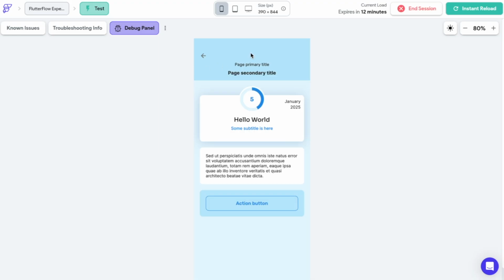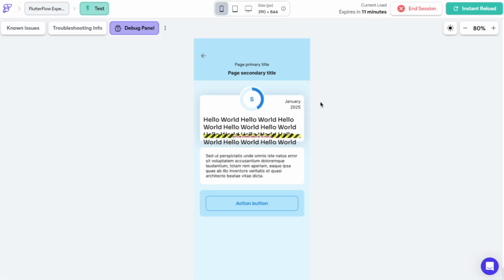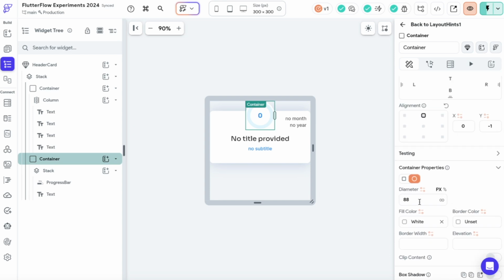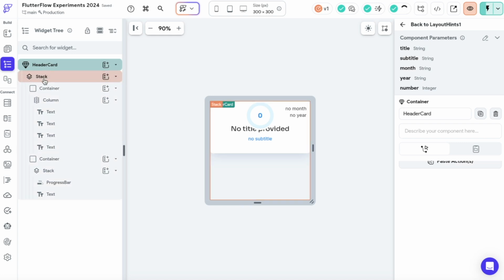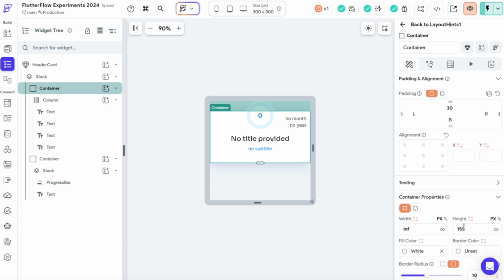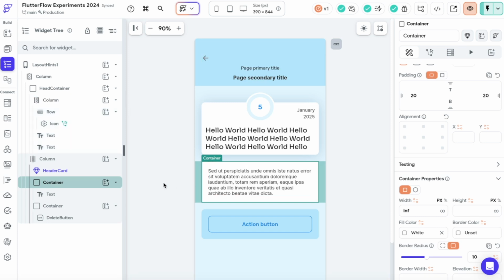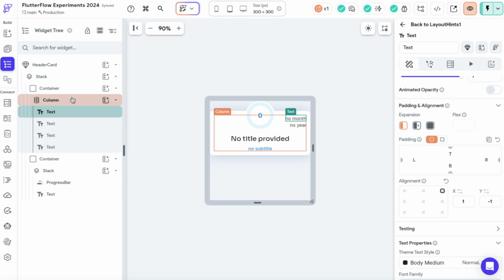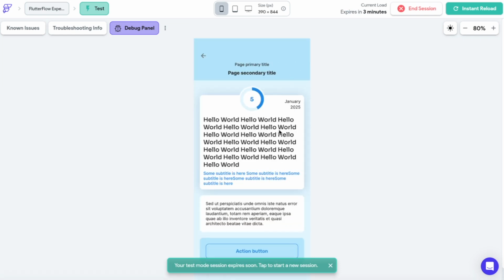FlutterFlow Layout Hints: making a component to expand with text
Quite a simple hint for FlutterFlow beginners: I show how to fix component layout - so that it grows when the text inside takes more space. Pretty simple but could be useful.